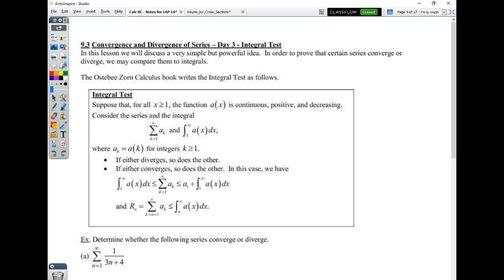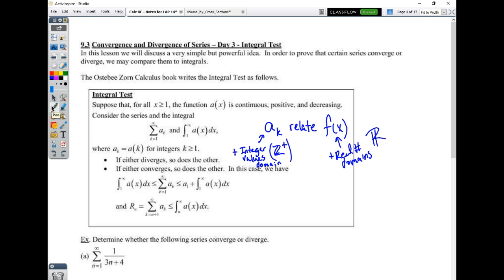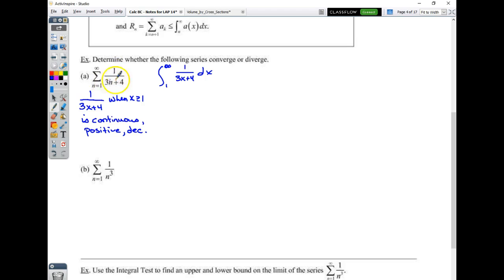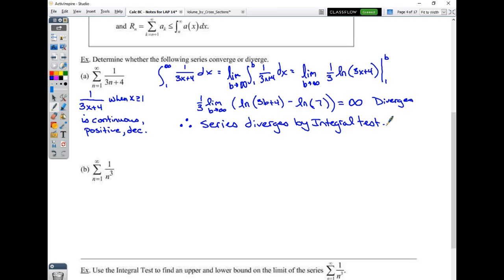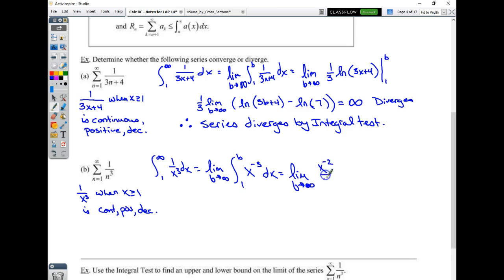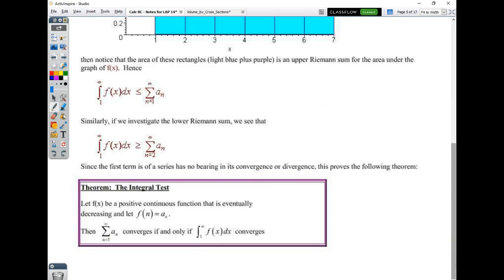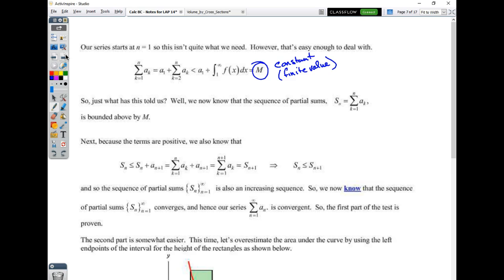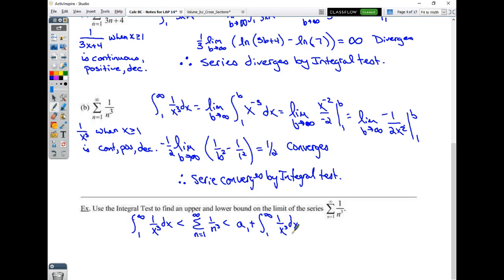PMHS Calculus BC: Integral Test